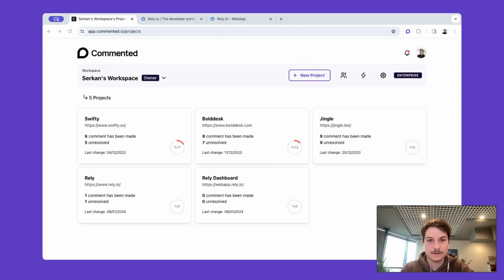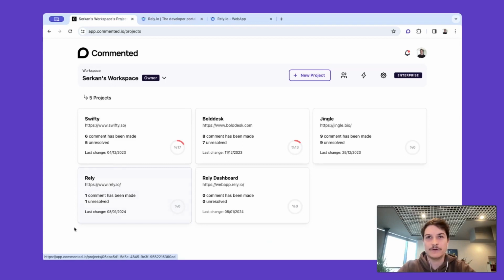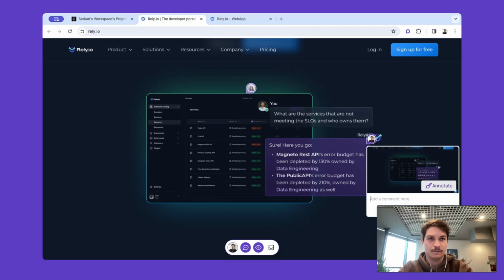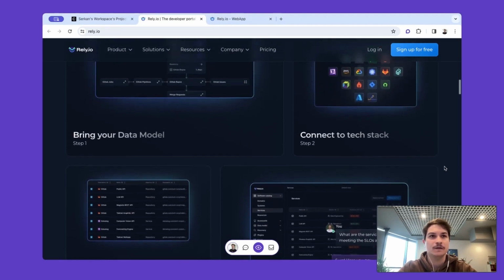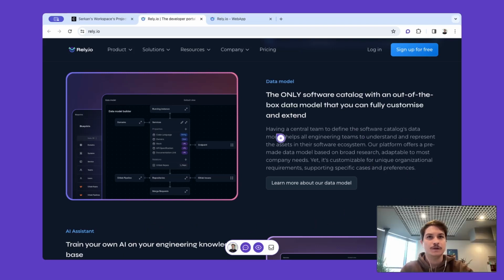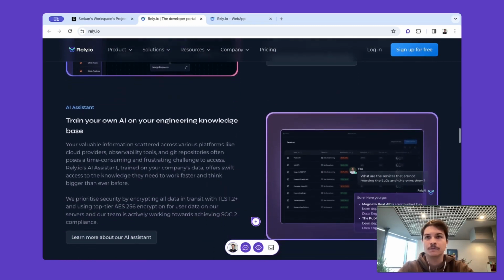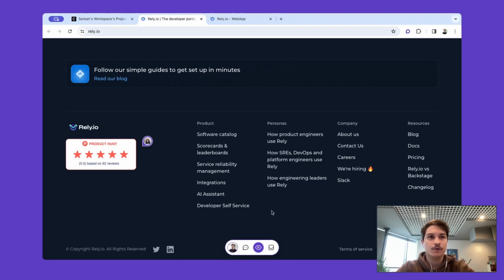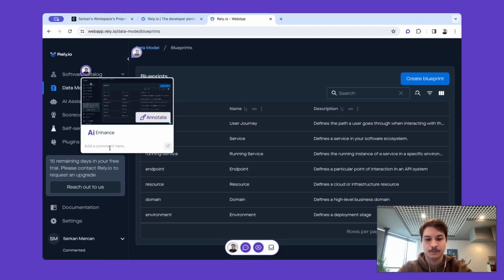Commented Live Sessions #5 - Rely.io Live Software Catalog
On the 5th sessions where we review product's design, we visited rely.io landing page and the dashboard.

Rely.io
A live software catalog that maps your entire software ecosystem, unifies your engineering stack, and trains your own custom AI assistant. Simplify complex DevOps questions without wasting hours navigating multiple tools or relying on tribal knowledge.

Commented enables commenting on your digital product and lets you communicate with your team, client and anyone you want to chat about the product.

Visit commented.io and start commenting on anywhere on the digital world.